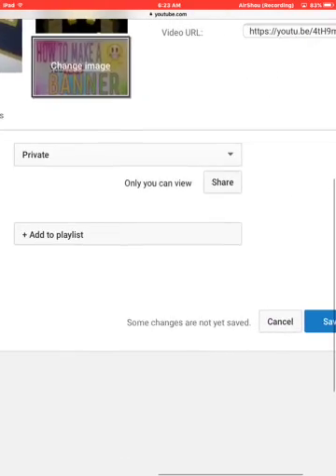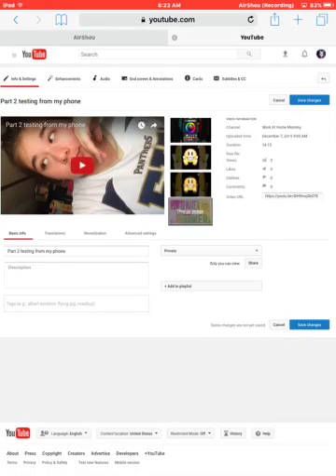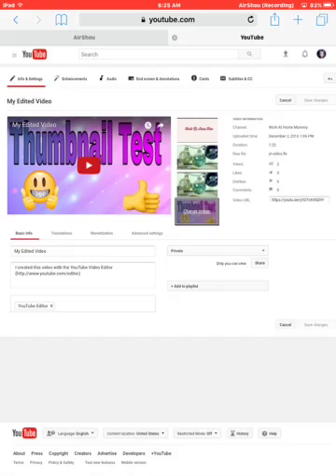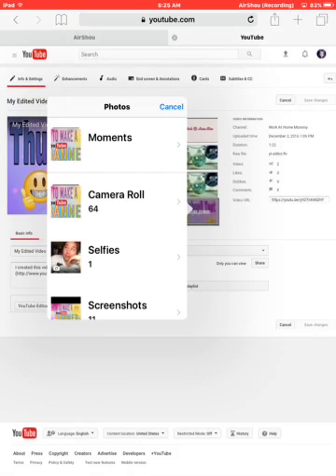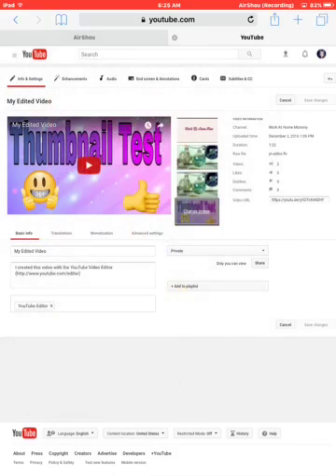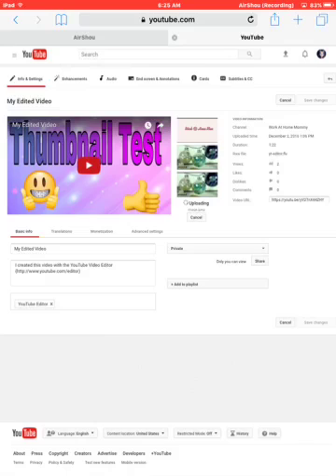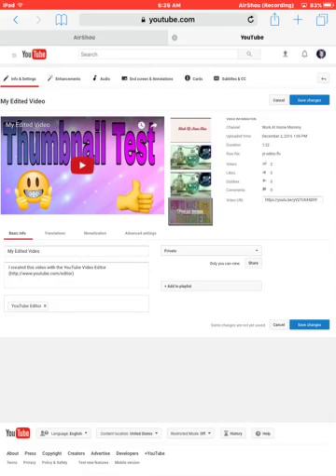How to add a custom thumbnail to youtube videos IPHONE/IPAD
This is part 2 how to add a How to add a custom thumbnail to youtube videos FROM IPHONE/IPAD

  PS.. Im sorry if you cant hear me